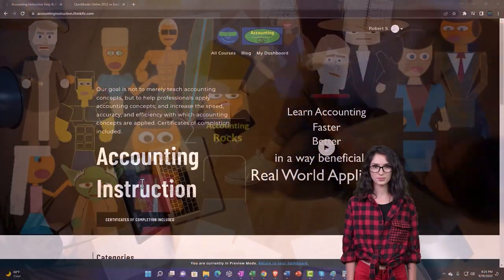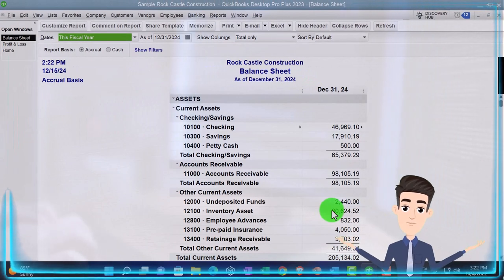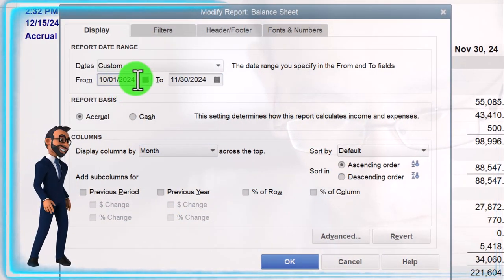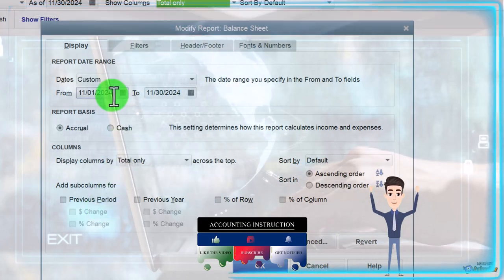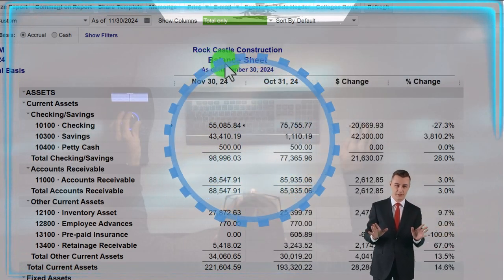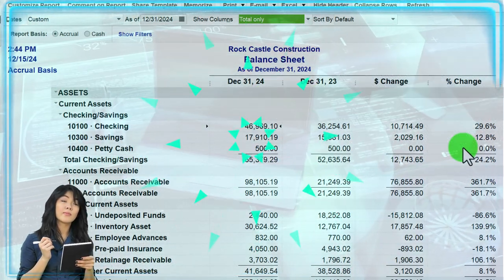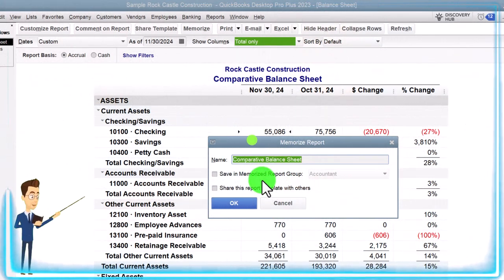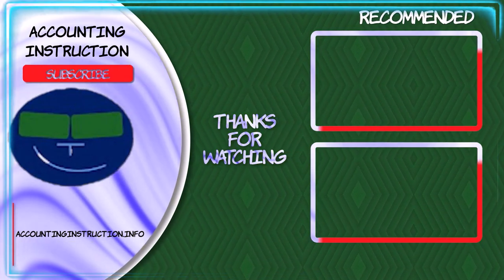Comparative Balance Sheet Creation 2100 QuickBooks Desktop 2023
Comparative Balance Sheet Creation
Code: r3zwcp5